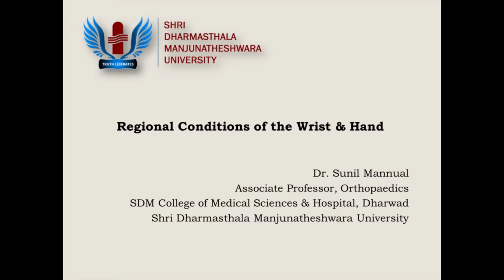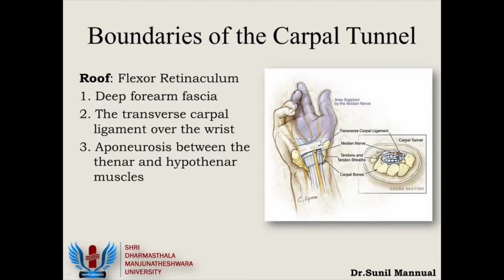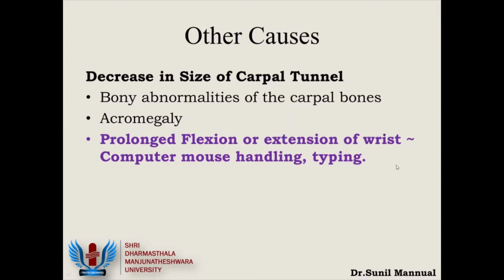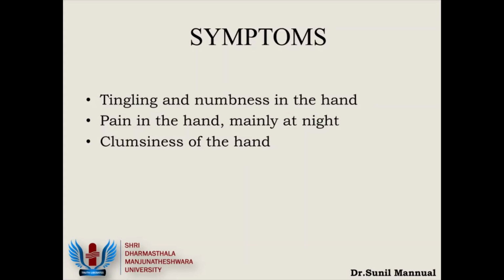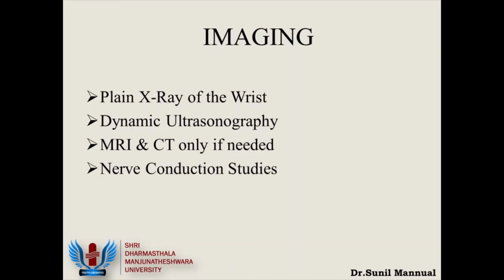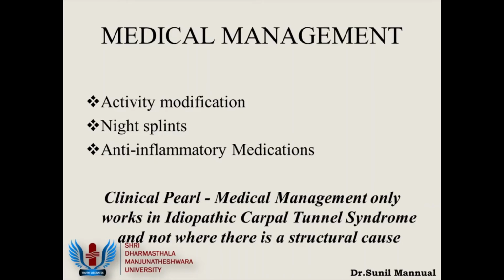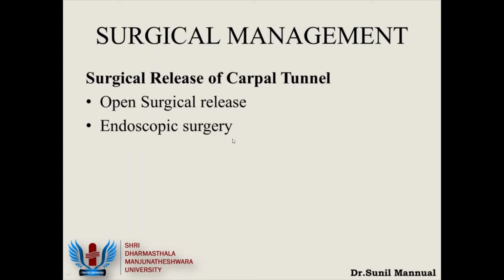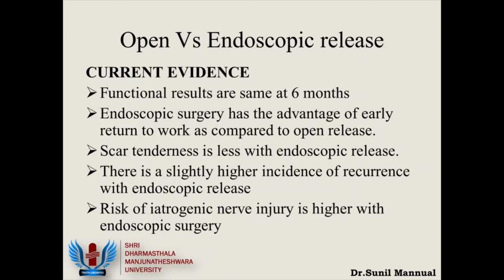Carpal Tunnel Syndrome